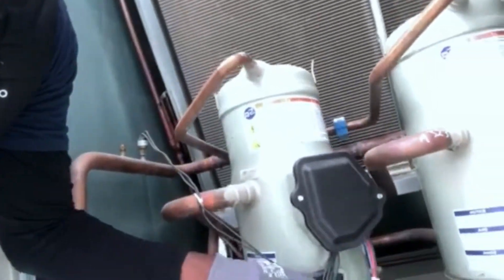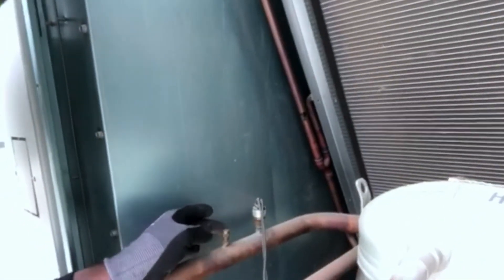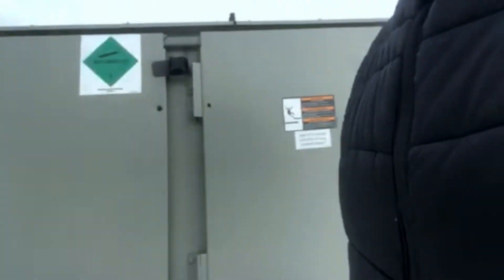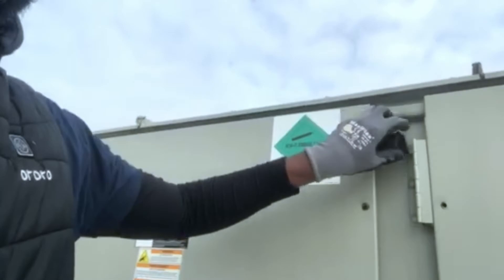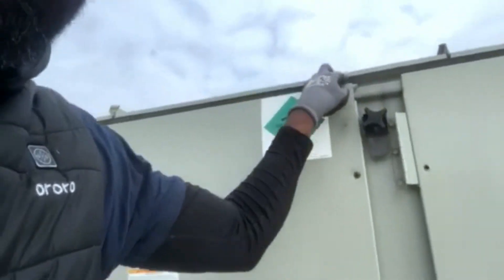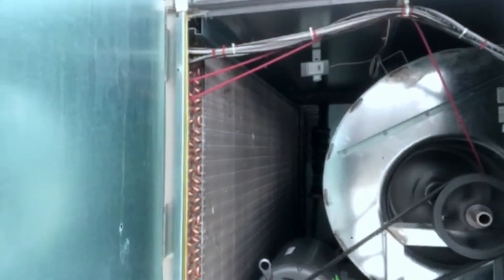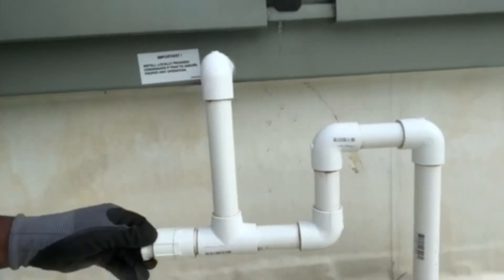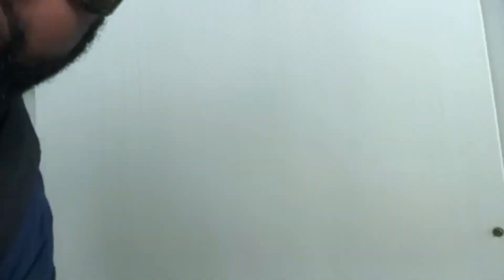Spring Maintenance on a Trane Rooftop Units (RTUs)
Boland Service Technician, Del Johnson, joins us today to give you some insight on how to perform spring maintenance on a Trane Rooftop Units (RTUs). Make sure your unit is ready to take on the heat of the summer!